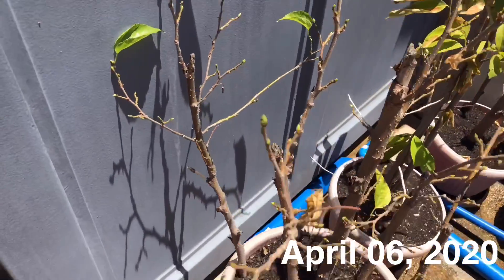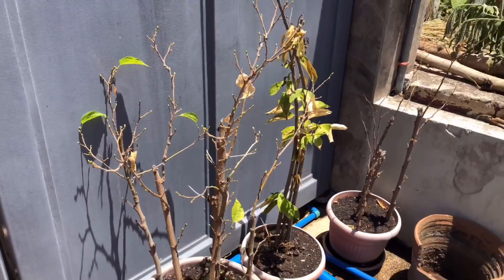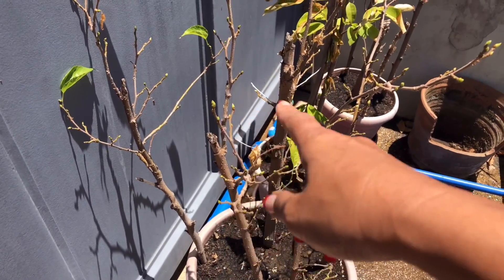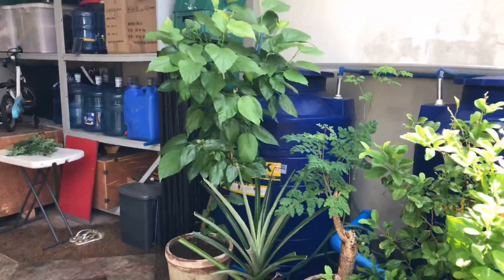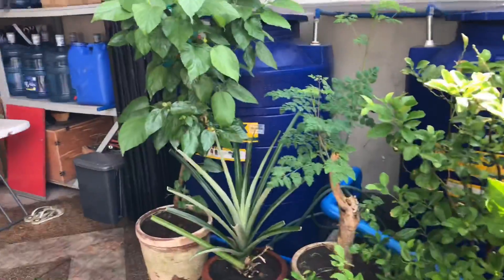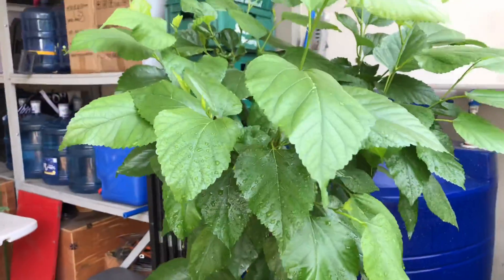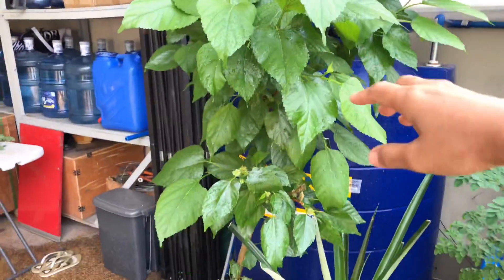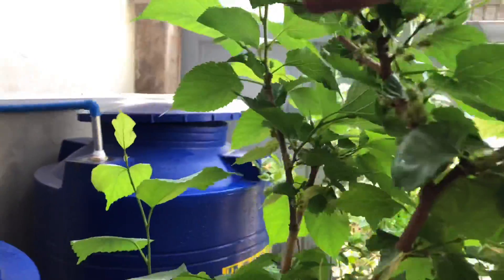Mulberry in a Pot || Miss Mugs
In this video will show you the journey of my dry Mulberry until it become all green again

Here is the link from my previous videos about Mulberry

And I Thank you 🙏